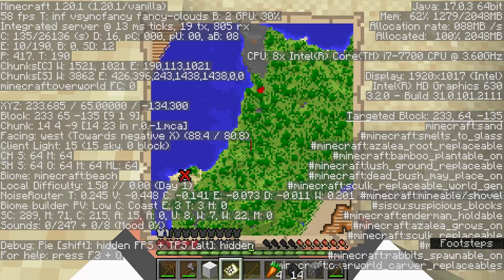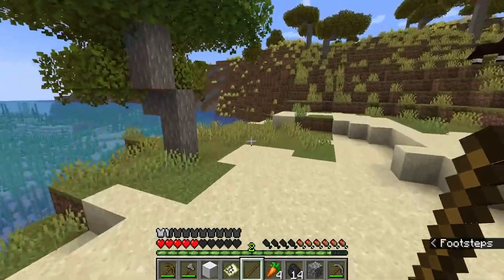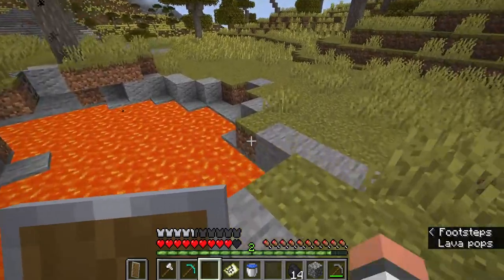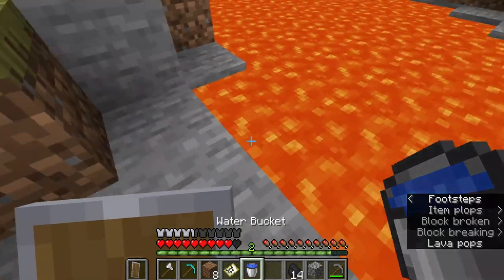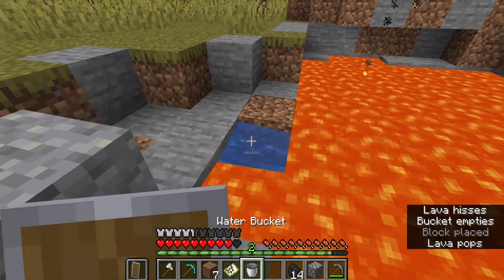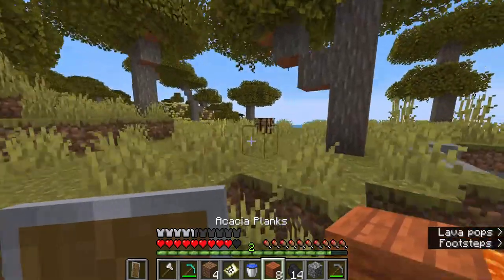Survival Minecraft: Survivor's Elegy, Ep 1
I found this datapack while scrolling through Youtube homepage, I got interested and took a look at it. I though it would be fun to play, so here we are. @rainrann showcased the datapack, so shoutout to him!